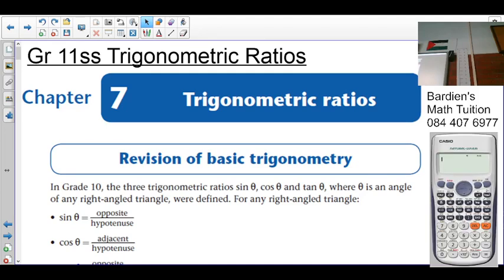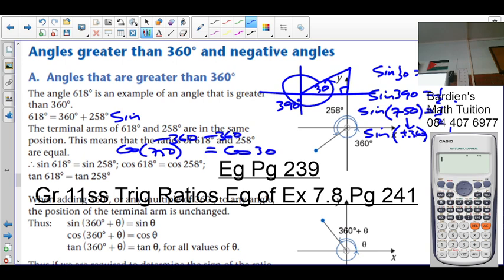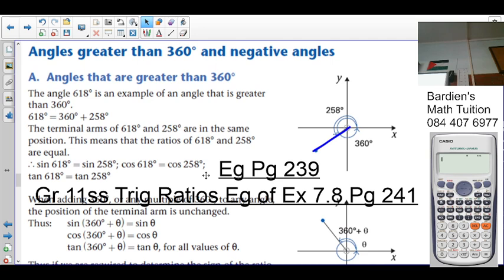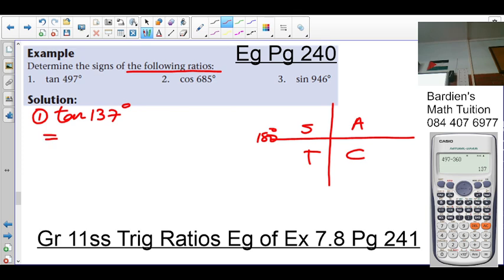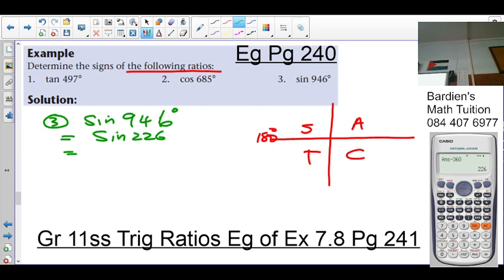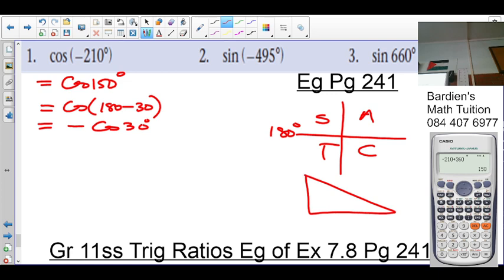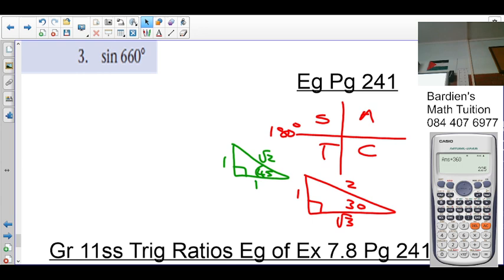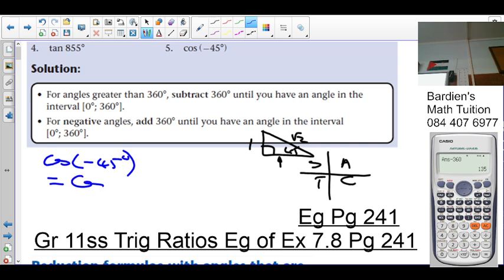Gr 11ss Trig Ratios L8 Ex 7.8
Grade 11ss Trigonometric Ratios Lesson 8

Ex 7.8 Angles grater than 360 and negative angles

Full Lessons:
Lesson 7